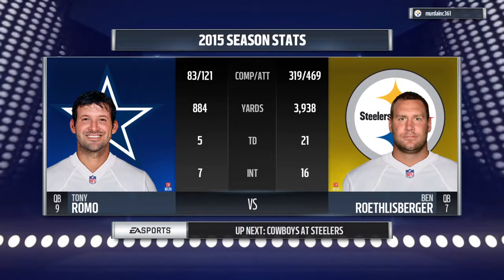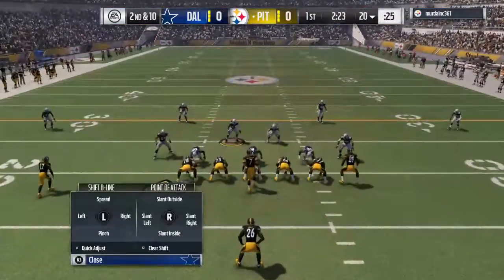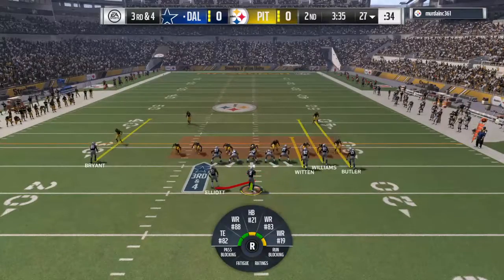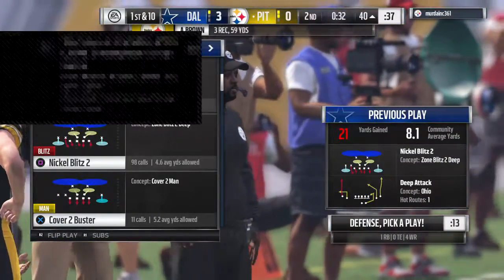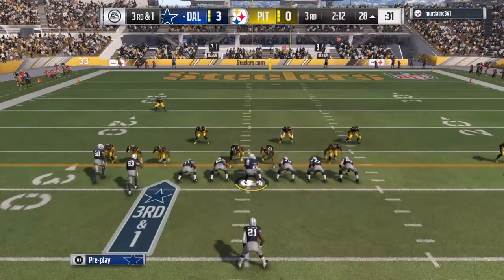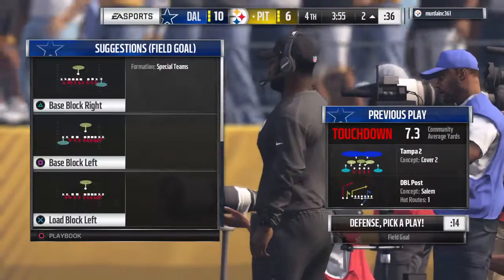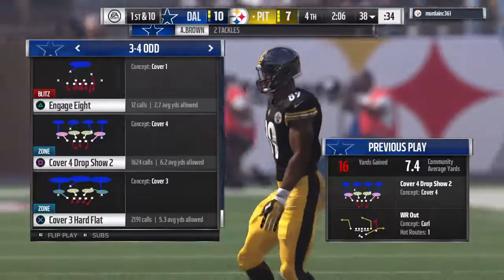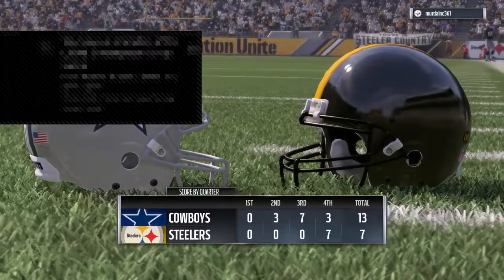BTefft123's Live PS4 Broadcast